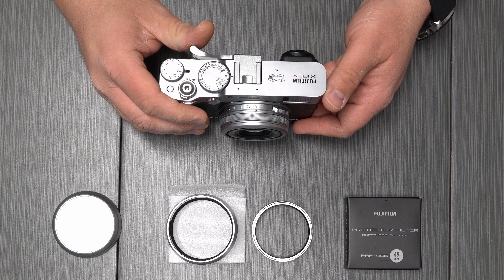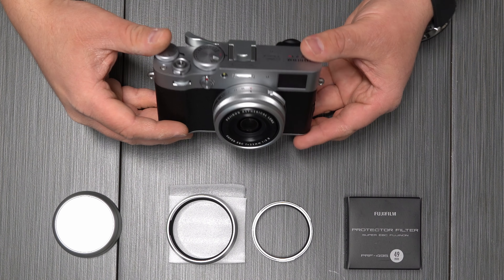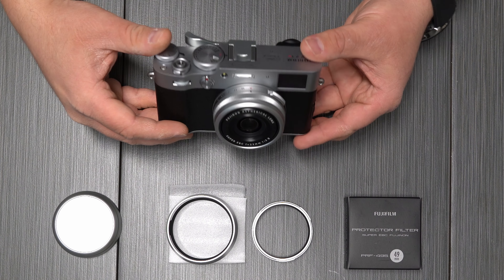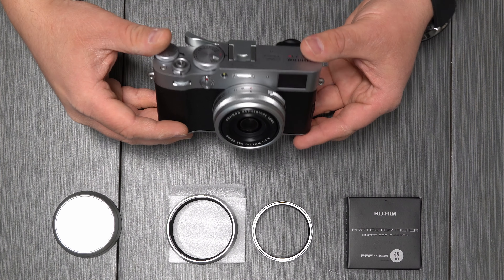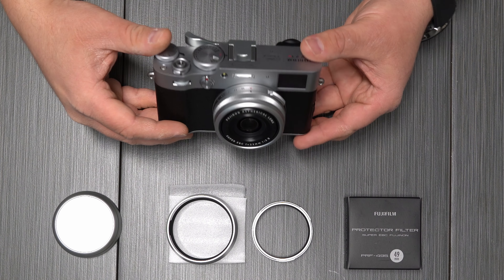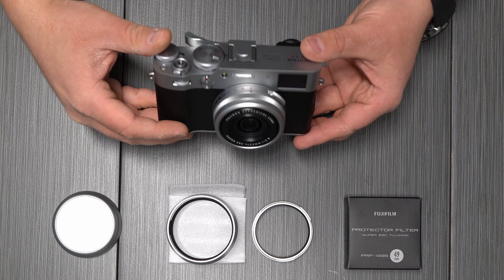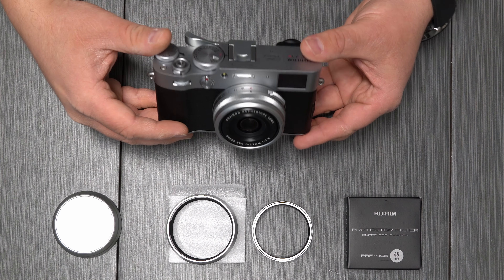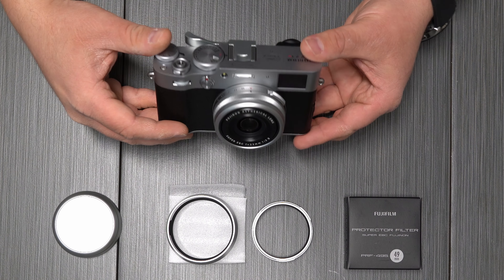How to fully weather seal your Fuji X100V (because it isn't fully sealed out of the box)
One of the new features of the newly released Fuji X100V is that it's weather-sealed, unfortunately, you have to add an adaptor ring, and a protective filter to complete the weather sealing so, In this video, I will show you how to fully weather seal your Fuji X100V

Fujifilm X100 Lens Hood "LH-x100" and Adapter Ring "AR-X100"

Fujifilm Protection Filter "PRF-49S"

Fuji X100v:

Hotshoe Thumb Rest:

✅ Tools and services I recommend:

🔧 TUBE BUDDY is the tool I use to help me manage my channel, get video ideas, rank videos and more

The book that will help you get started on YouTube: